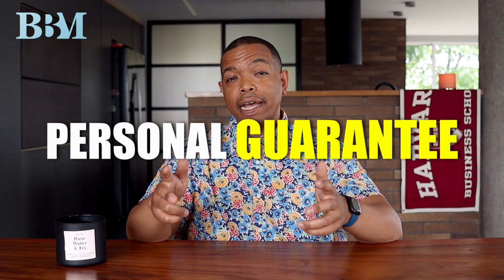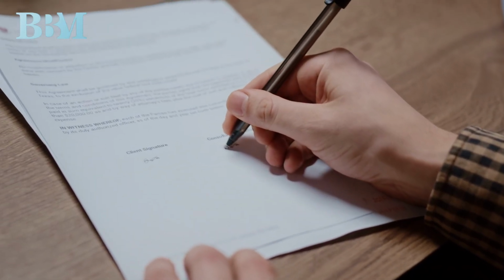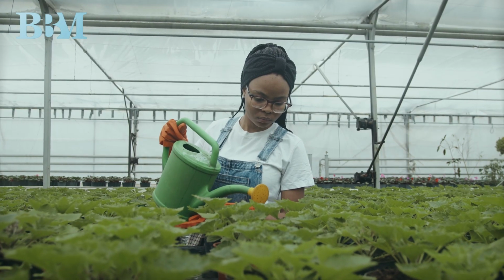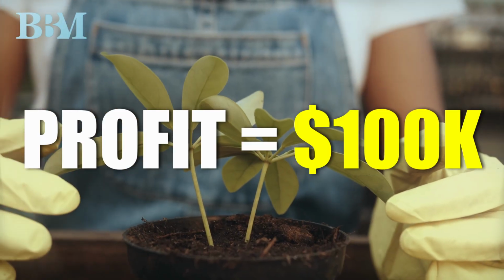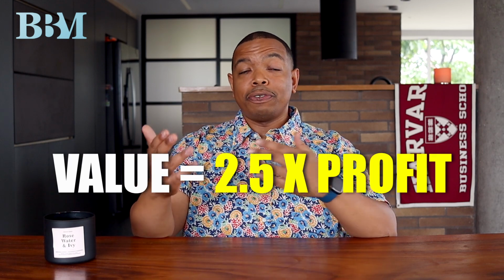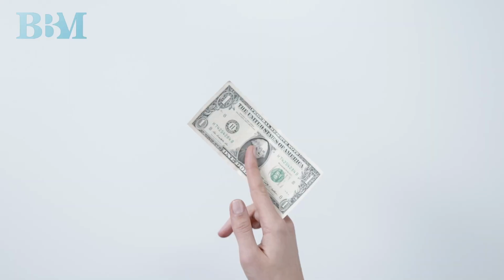How to Buy a Business, Even if You're BROKE!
So you want to buy a business but you don’t have any money?

What if I told you that you could buy the business of your dreams without even spending a DIME?
By the end of this video, you’re gonna learn exactly how.

If you’re interested in acquisition, but you don’t have any money to put into a business. No problem. Trust me.

I help budding entrepreneurs with little to no cash acquire businesses EVERY SINGLE DAY.

Here’s what you’ll learn in this video 5:

- How to use a bank loan and investors cash to buy a business
- How to use seller financing to buy a business
- A concrete example of how it’s all done

I EAT, BREATHE, and SLEEP these deals, so you’re in GREAT HANDS if you’re just starting out.

My name is Elliot Holland, I'm a Harvard Business grad who's worked on Wall Street helping clients find the most profitable business to buy and I've even bought multiple business myself!

Now I run the leading advisory firm in the business buying space, which helps first-time business buyers turn their dreams into reality.

I've decided to put this masterclass together to show you everything you need to know about buying a business, so that you feel comfortable and ready to make the leap into this new and exciting phase of your life!